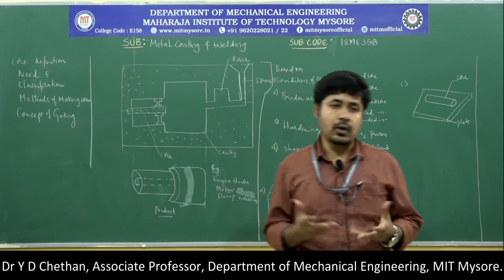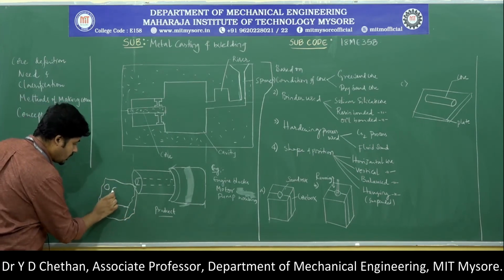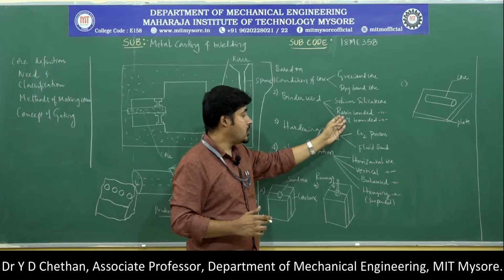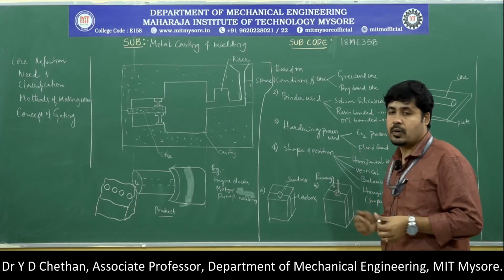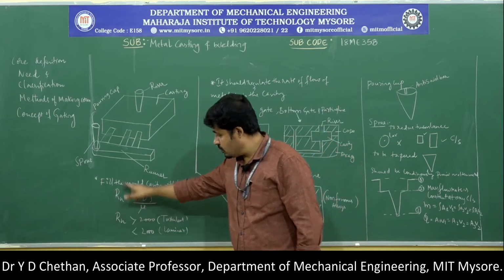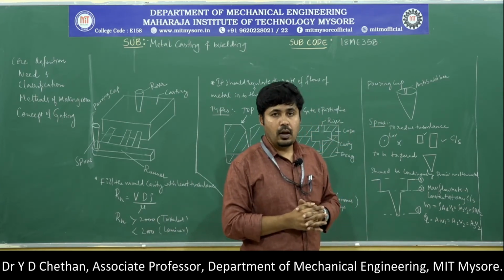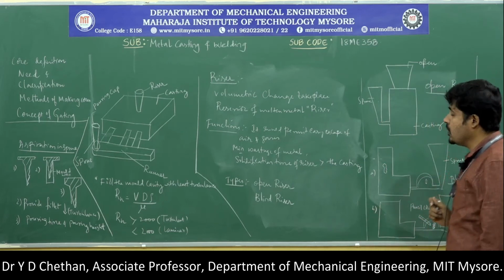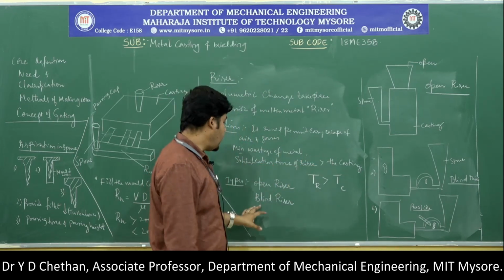3RD MCW 18ME35B M1 4 Dr YDC